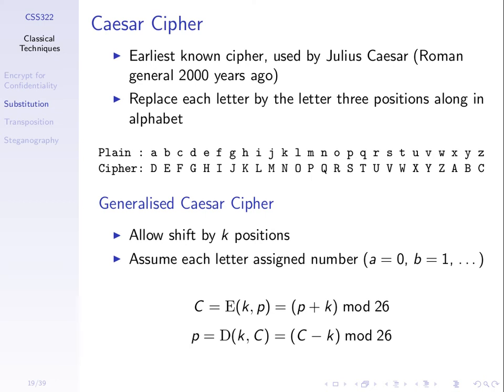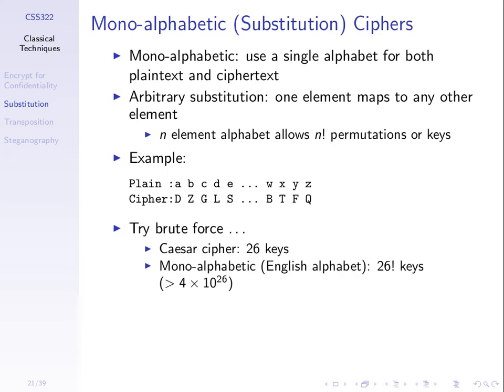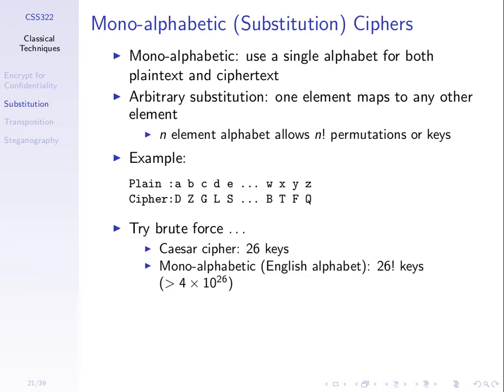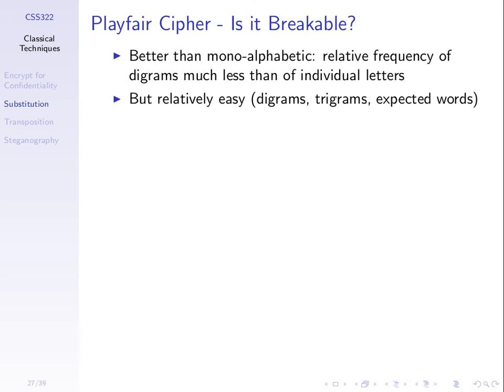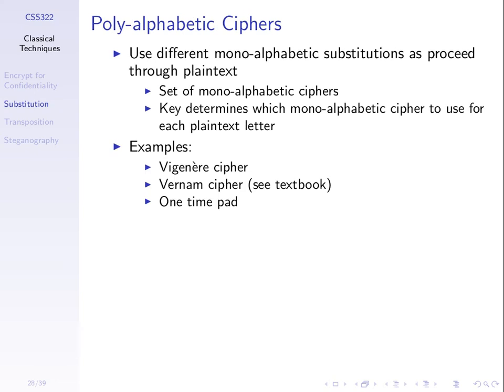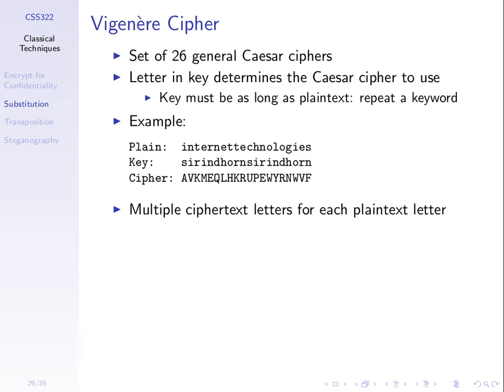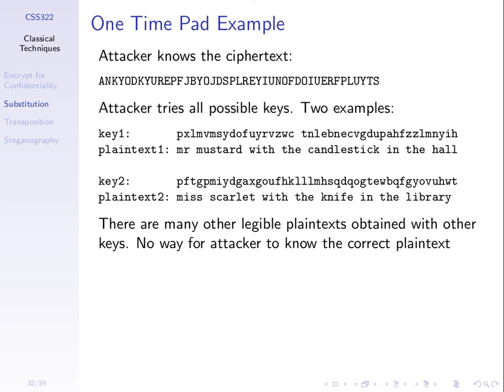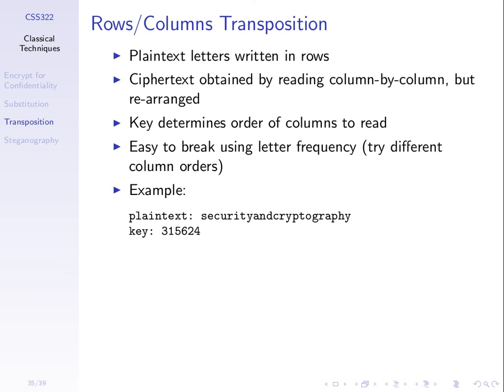More Classical Ciphers (CSS322, Lecture 3, 2013)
Playfair, Vigenere, One-time Pad, Rail/Fence, Rows/Columns classical ciphers. Lecture 3 of CSS322 Security and Cryptography at Sirindhorn International Institute of Technology, Thammasat University. Given on 19 November 2013 at Bangkadi, Pathumthani, Thailand by Steven Gordon.